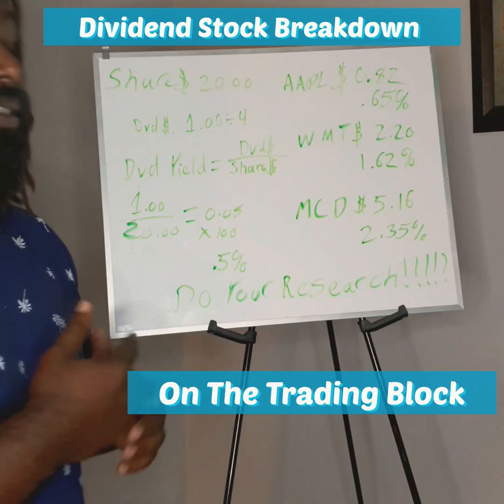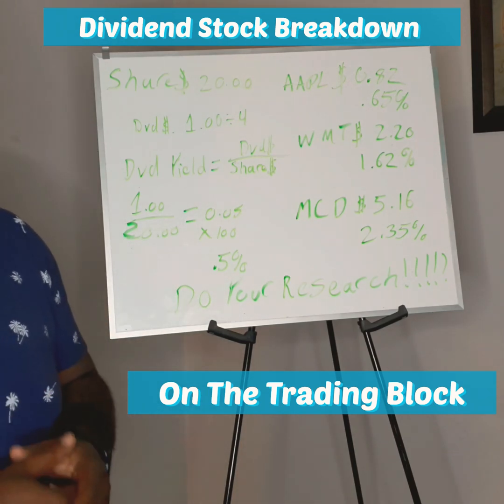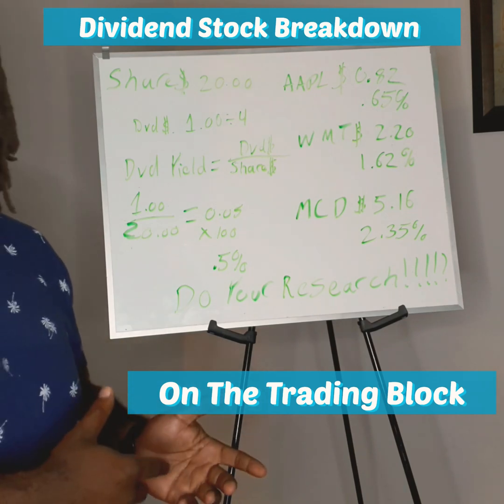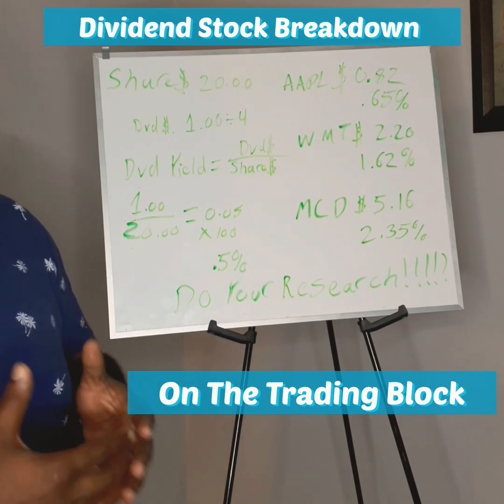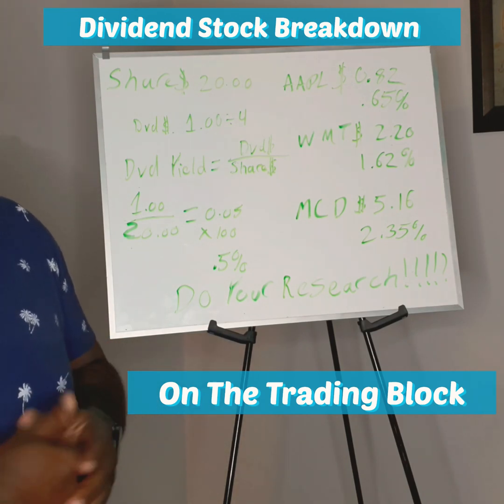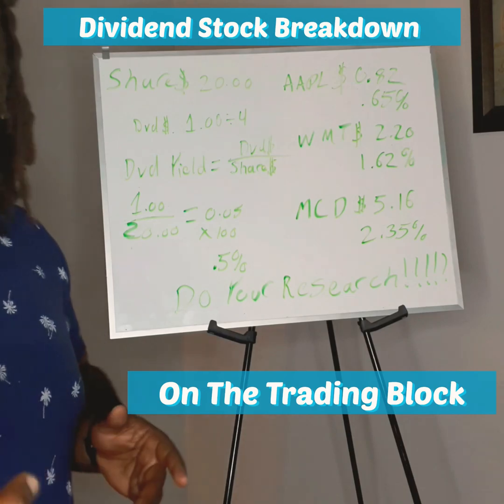What is a Dividend Stock?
Breakdown of Dividend Stocks and How they work. Along with how to understand dividend yields.